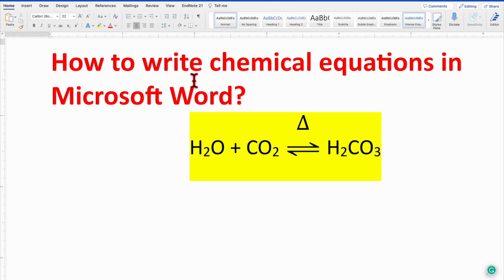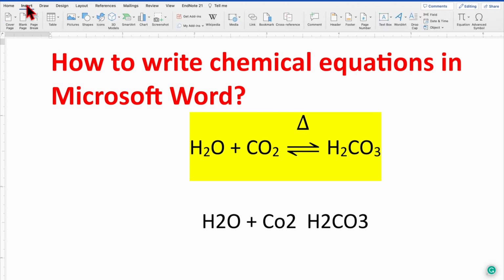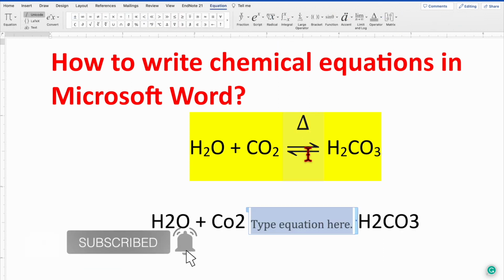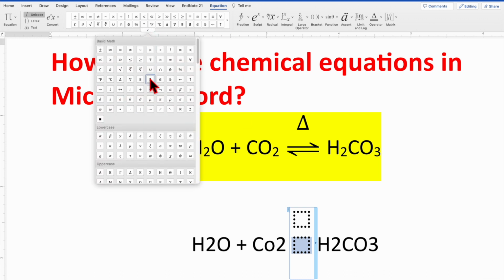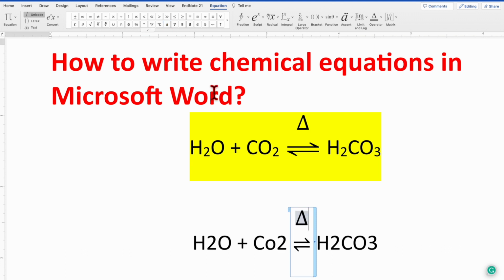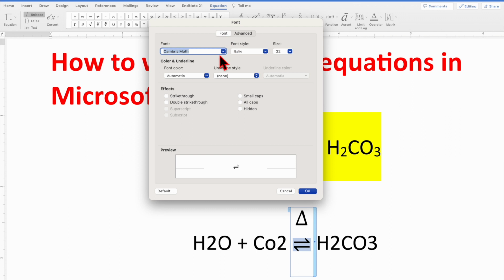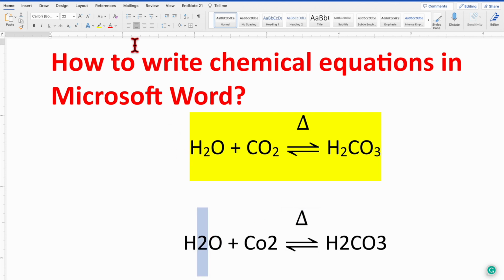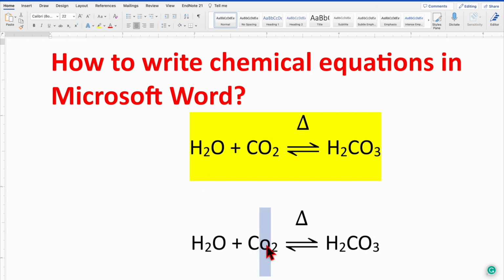How to write a chemical equation in Word on Mac?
This short tutorial teaches you how to write a chemical equation in Microsoft Word 365 on a Mac. To write a chemical equation in Word on Mac, open the application and go to the "Insert" tab. Choose "Equation", then use the available symbols and structures to input chemical formulas and reactions. Adjust formatting as needed, then save your document.